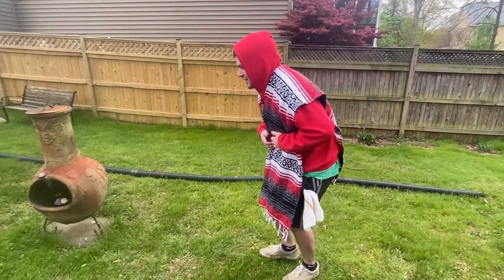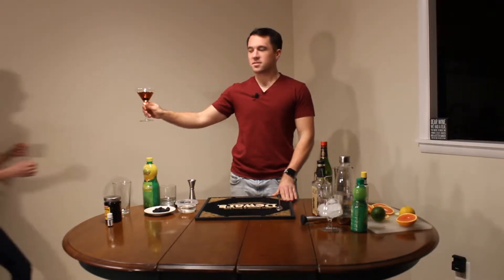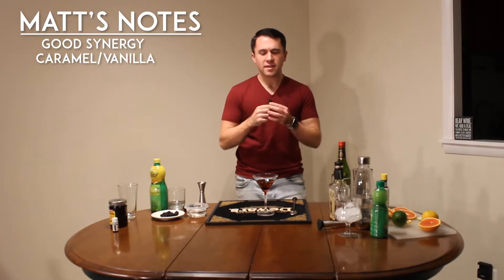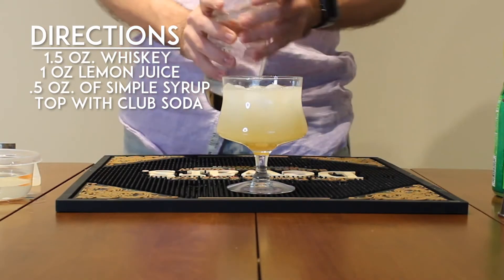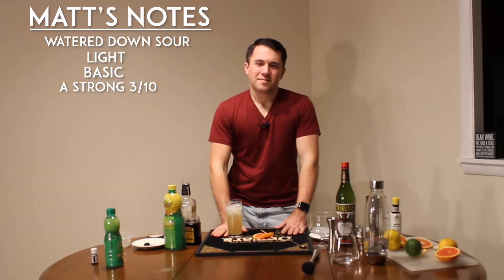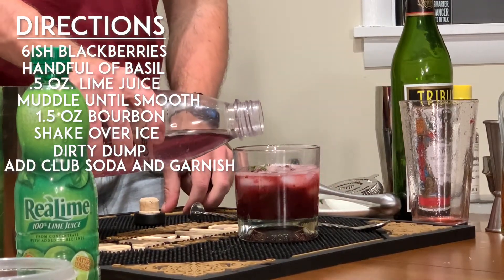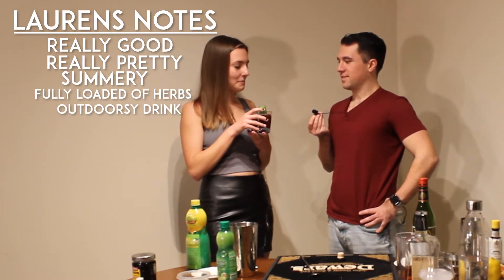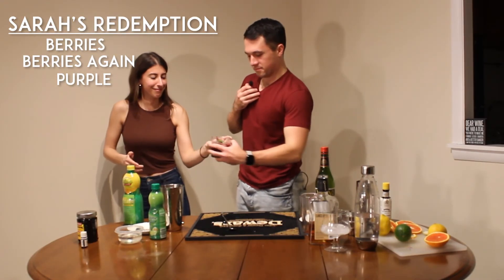Bourbon Cocktails you wish you had right now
Here are some bourbon drinks that could quench the thirst of any weary traveler.